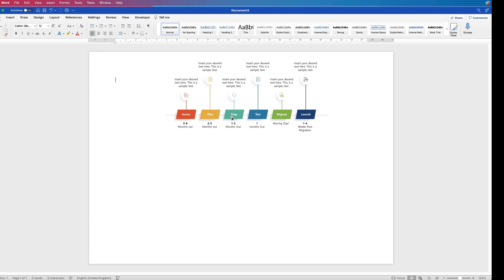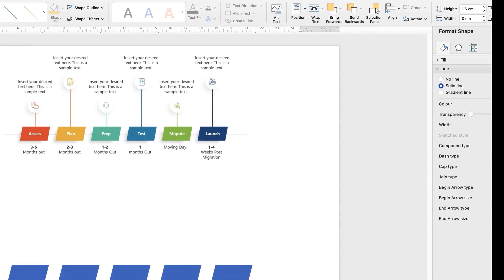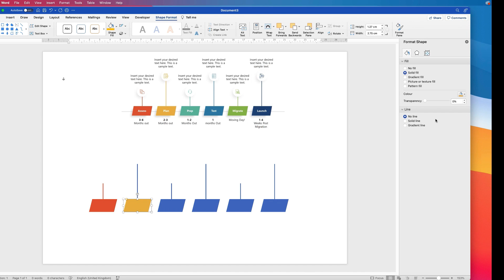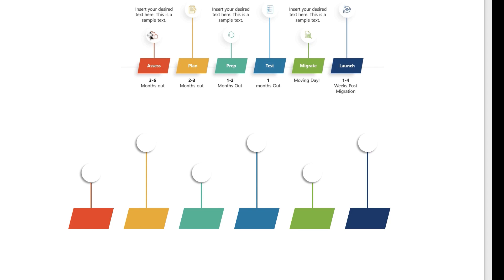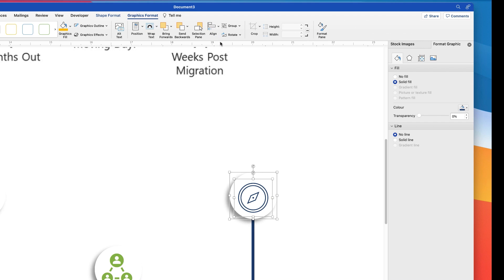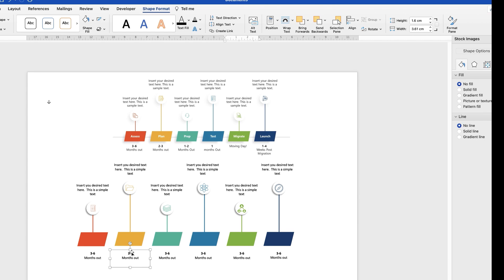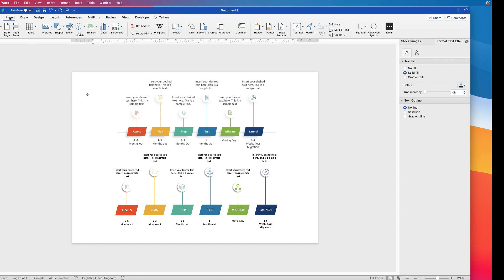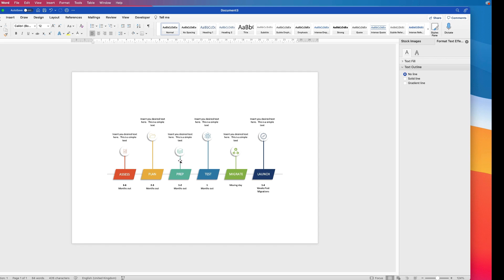How to make this INFOGRAPHIC TIMELINE in Word | SHAPES & TEXT BOXES in Word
Learn how to make this infographic in word with this easy to follow tutorial.  The tutorial also includes how to insert shapes & icons as well as change colour and resize each element.  Learn how to match colours and group elements together in order to make everything easier to edit.

🖱 Mouse - Wacom Pen